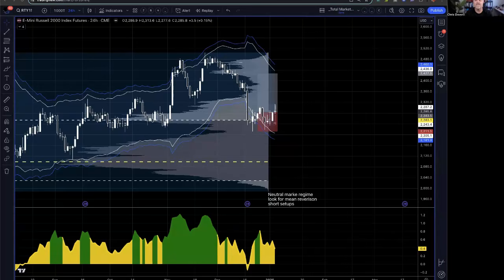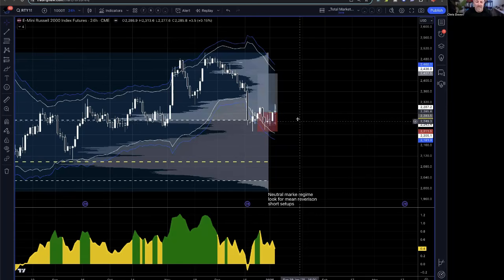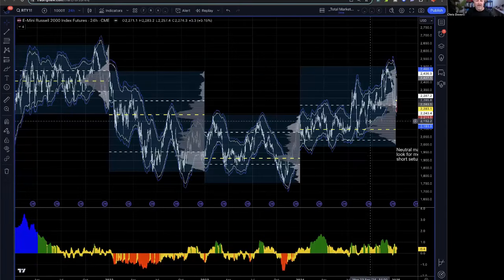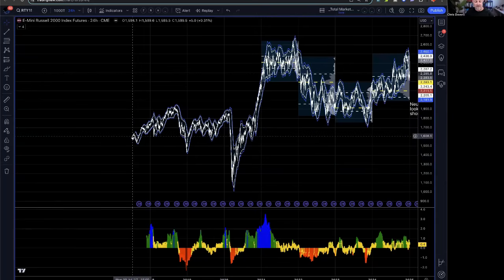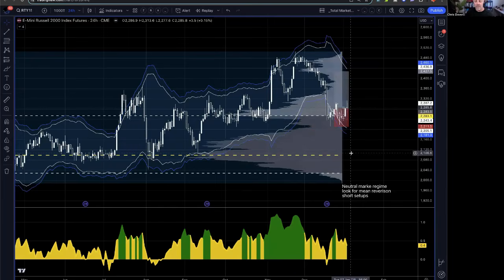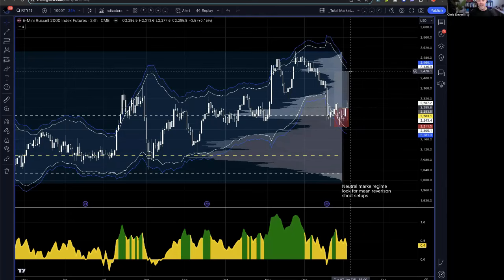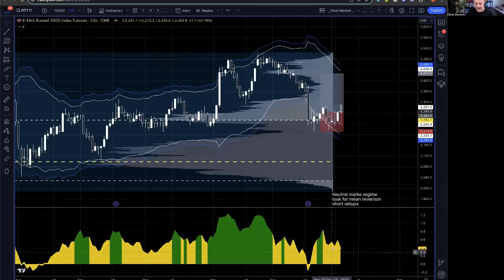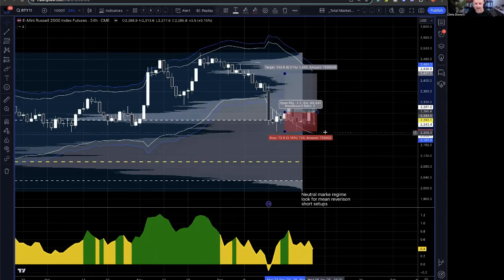How I'm Trading Russell2k Mean Reversion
Are you ready to refine your trading strategy? In this video, we dive deep into a Russell 2000 futures trade setup, breaking down how to approach neutral market regimes with a mean-reversion mindset. Learn why buying dips and selling rips is the key in this environment and how the Russell’s unique dynamics, driven by small-cap survivorship bias, make it stand out from indices like the S&P 500 and Nasdaq.

Discover the Curvy Day Trading Strategy I use to trade mean reversion: Learn

💡 If you love this type of market insight, don’t miss out! Sign up for our FREE Macro-Ops newsletter for weekly market research, updates, and trade ideas straight to your inbox: Macro-Ops.com